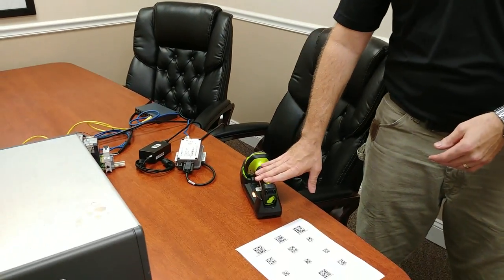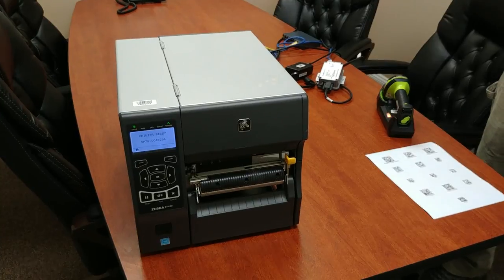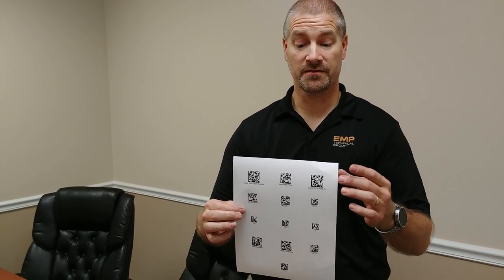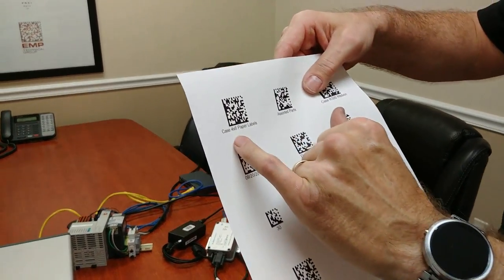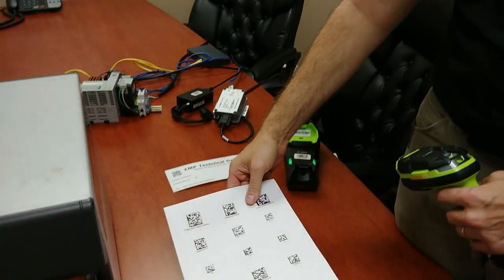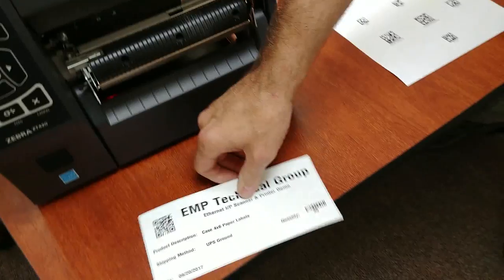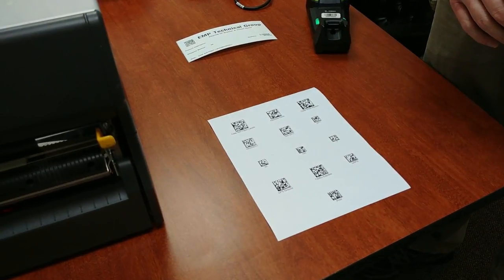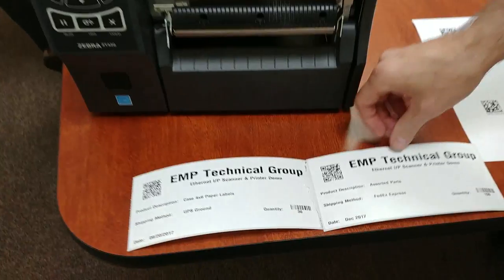Zebra Network Connect Demo: Using Ethernet IP to Scan a Barcode and Print a Label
Using Zebra Network Connect, your barcode scanners can talk directly to your label printers without requiring third-party hardware. With this new solution, your barcode scanner communicates with your label printer through the PLC via Industrial Ethernet protocols. This eliminates the need for third-party hardware and to involve the IT department. Request a demo today!